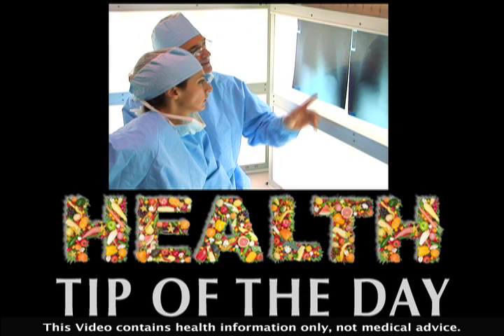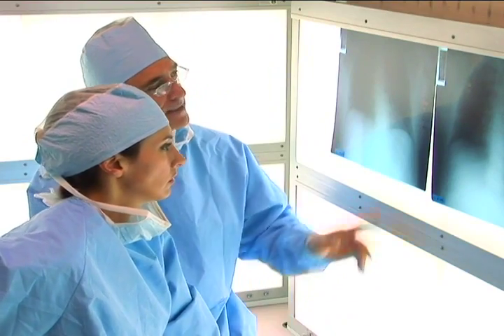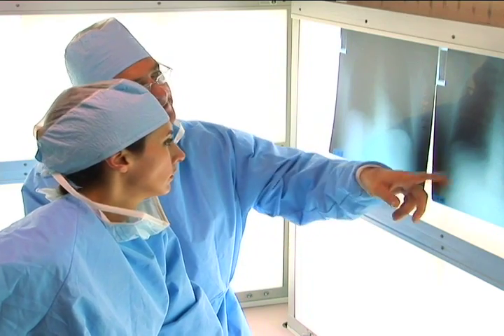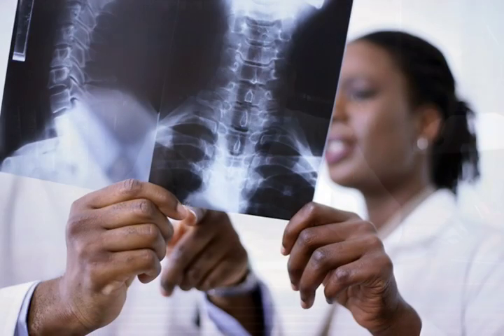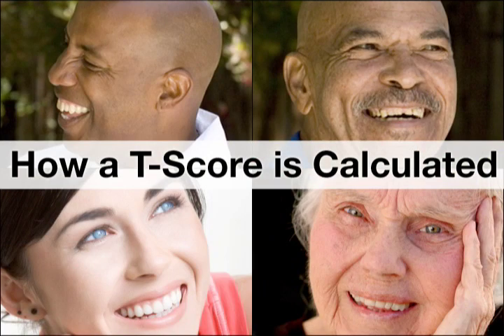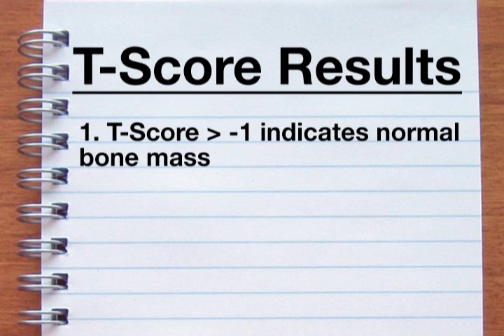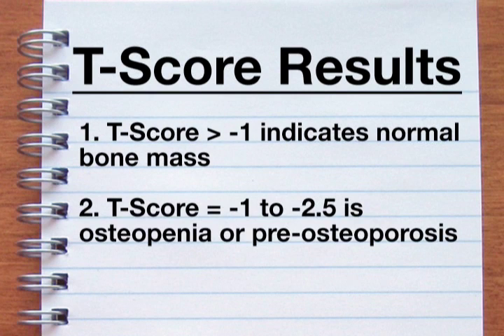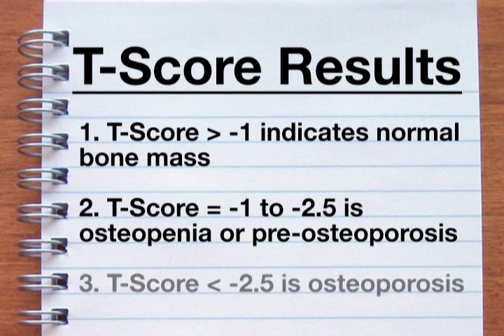Osteoporosis Diagnosis (Health Tip)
It's important to diagnose osteoporosis as soon as possible.  How is this done?